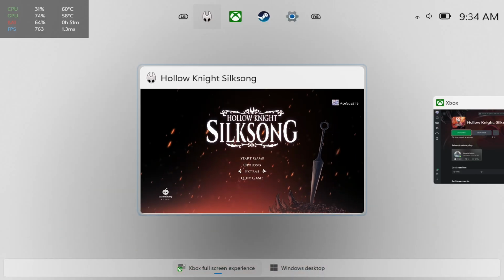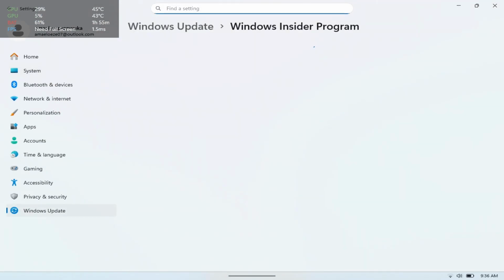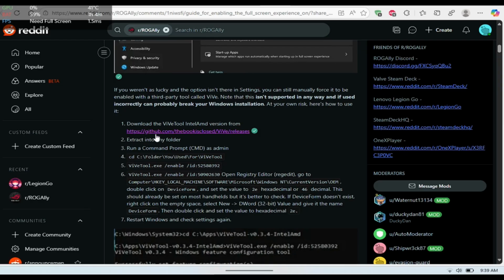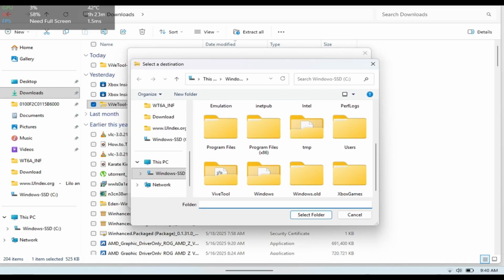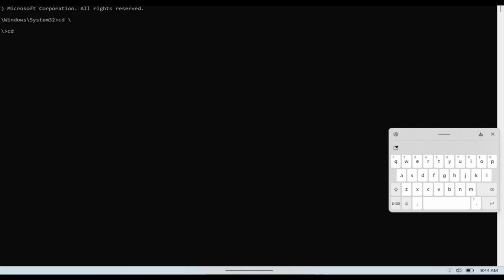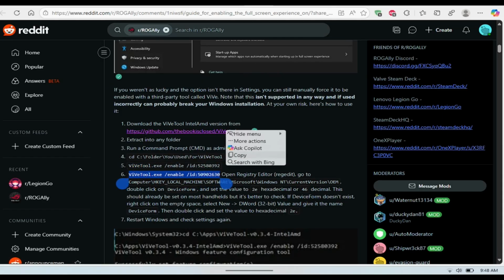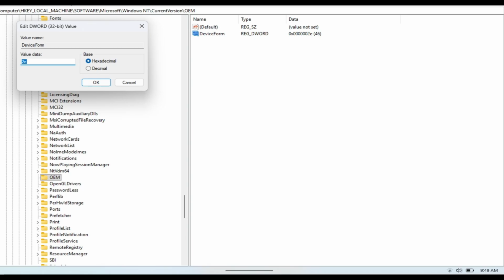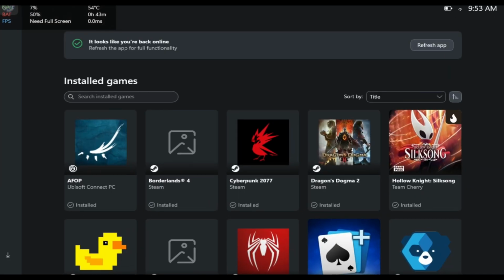The Xbox Full Screen Experience Is Here For The Lenovo Legion Go! How To Easily Install It!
In this video, we demonstrate how to easily install the Xbox Full Screen Experience on the Lenovo Legion Go.